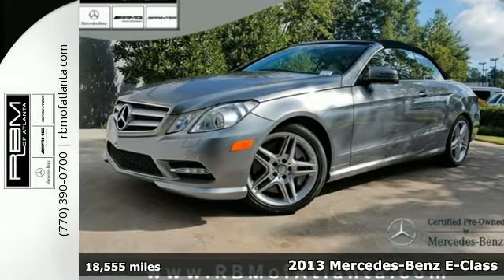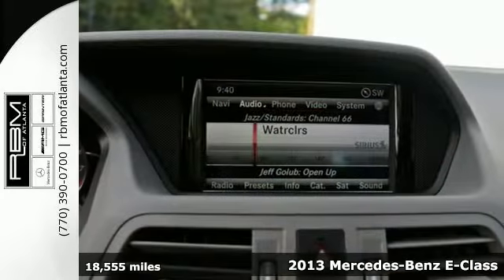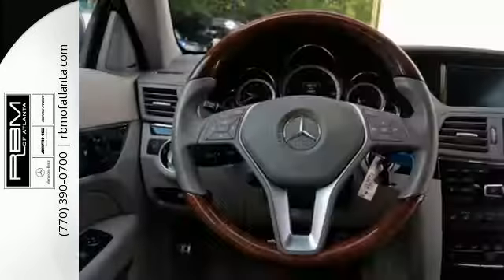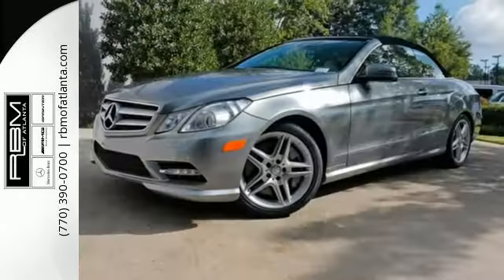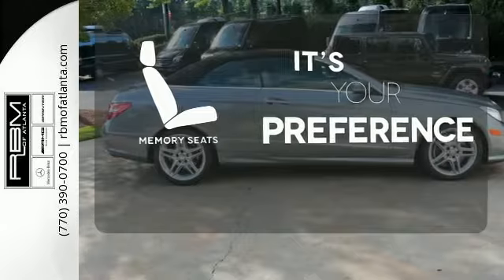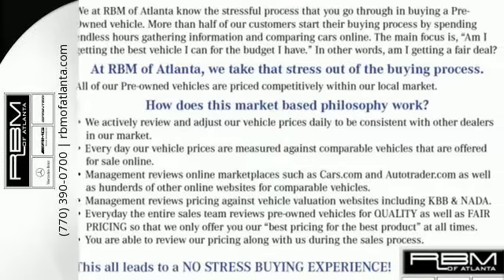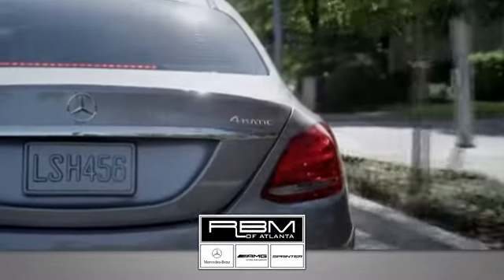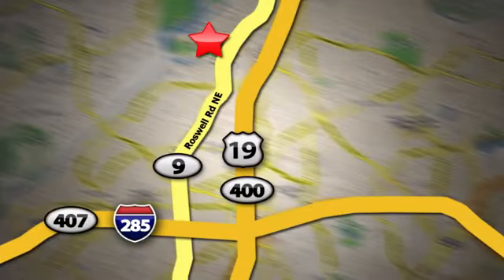Certified 2013 Mercedes-Benz E-Class Atlanta GA Sandy Springs, GA U12574 - SOLD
Year: 2013
Make: Mercedes-Benz
Model: E-Class
Trim: E550
Engine: 8 Cyl. 4.6L
Transmission: Automatic
Color: Palladium Silver Metallic
Interior: Ash/Black
Mileage: 18555
Stock #: U12574
VIN: WDDKK7DF9DF202600
UNLIMITED MILEAGE WARRANTY. CERTIFIED, ONE OWNER, CLEAN CARFAX! CONVERTIBLE, BLACK SOFT TOP, OPTIONS INCLUDE P02 PREMIUM PACKAGE WITH COMAND SYSTEM WITH NAVIGATION AND VOICE CONTROL, IPOD/MP3 MEDIA INTERFACE, harman/kardon SOUND SYSTEM, REAR VIEW CAMERA, SIRIUSXM SATELLITE RADIO, BI-XENON HEADLAMPS WITH ACTIVE CURVE ILLUMINATION, ADAPTIVE HIGHBEAM ASSIST, AIRSCARF, HEATED AND ACTIVE VENTILATED FRONT SEATS, REARVIEW CAMERA, POWER FRONT SEATS WITH MEMORY, STEERING WHEEL WITH SHIFT PADDLES, AUTO-DIMMING MIRRORS, DUAL-ZONE CLIMATE CONTROL, LOCKABLE SAFE BOX, LANE TRACKING PACKAGE WITH LANE KEEPING ASSIST AND BLIND SPOT ASSIST, SPORT PACKAGE WITH SPORT BODYSTYLING, MULTI-CONTOUR FRONT SEATS, REAR SPOILER, 18 AMG TWIN 5-SPOKE ALLOY WHEELS AND BURL WALNUT WOOD TRIM.

Give us a call at:

Address:
7640 Roswell Rd